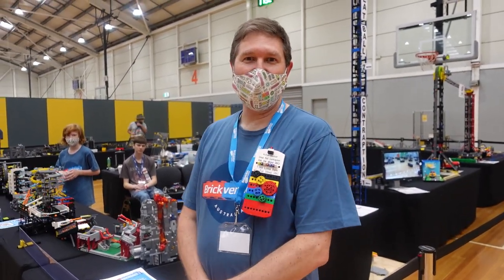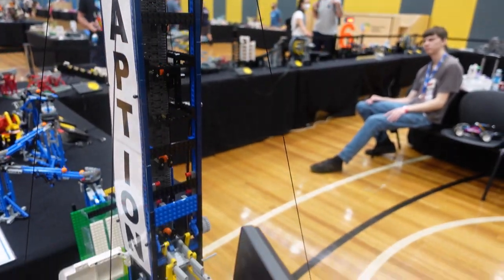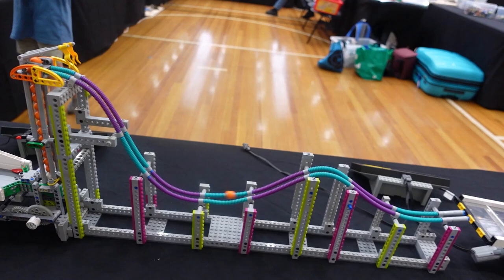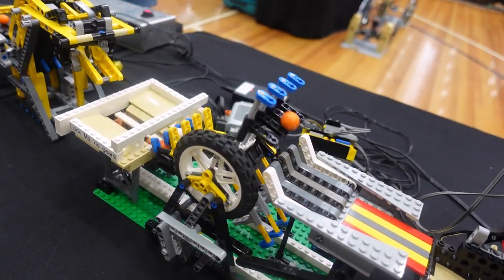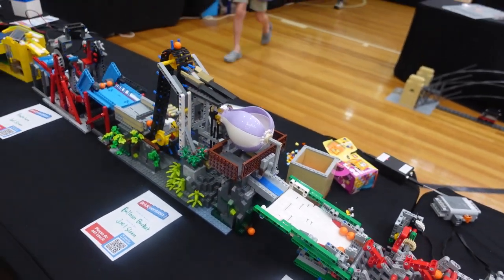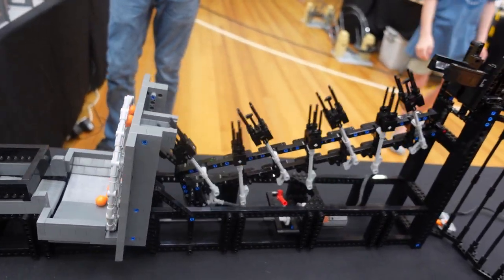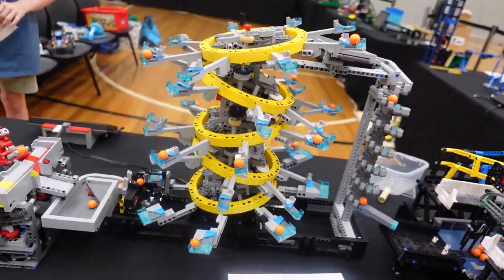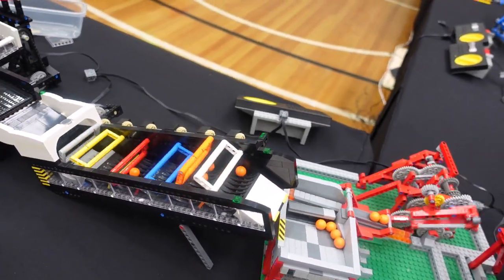Brickvention 2022 LEGO Great Ball Contraption (GBC) - Melbourne LEGO Exhibition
A tour of the Brickvention 2022 Great Ball Contraption, narrated by Rohan Beckett!

This year's layout was a collaboration between Aaron, Joel, Owen and Rohan.